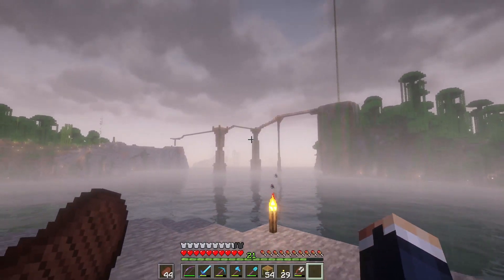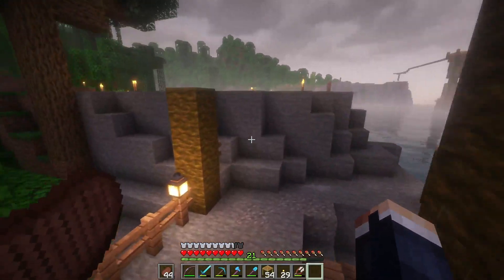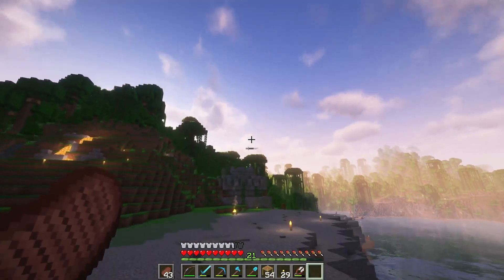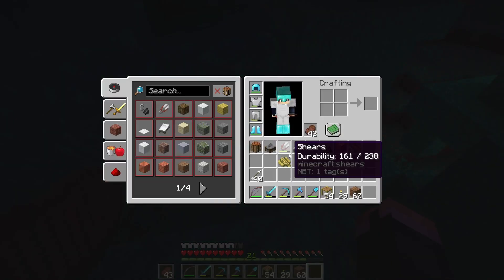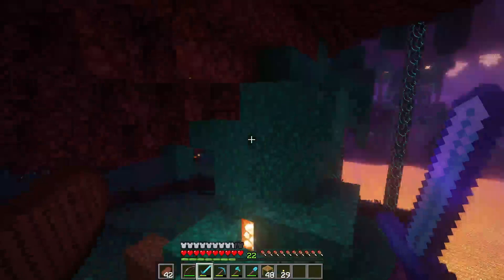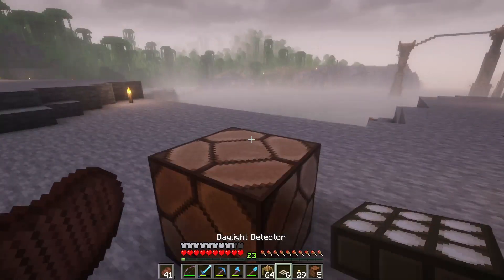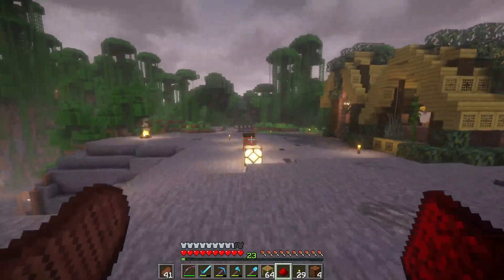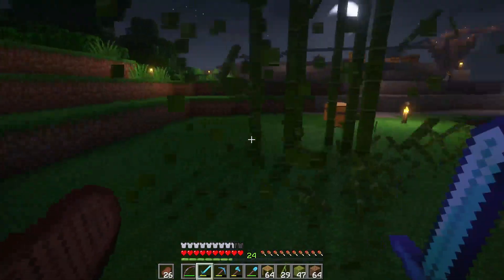Minecraft Let's Play :: Nether stuff and Storage things! - Episode 5!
Sorry for the break, but we're back!
Today we go over more than a few updates made to the world! Then, we hop on into the Nether and gather some materials to improve the atmosphere of the overworld! We also get started on a much needed storage house!